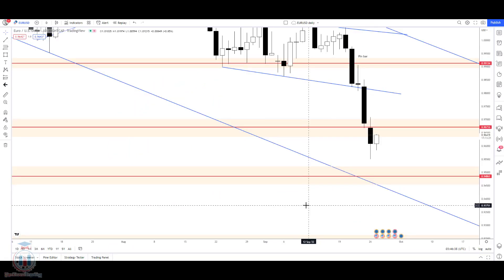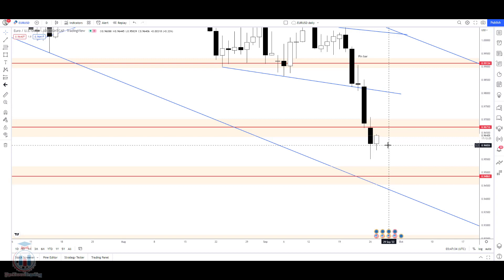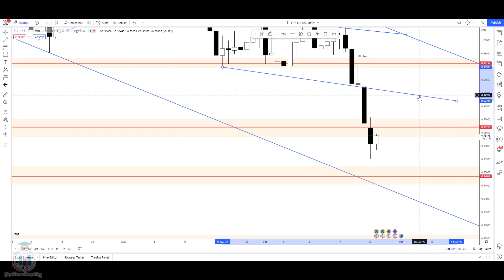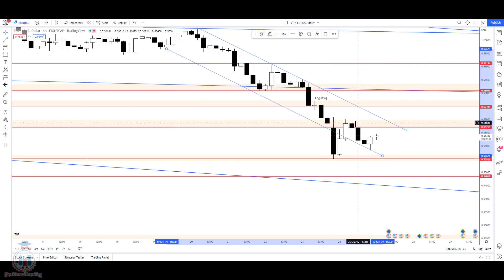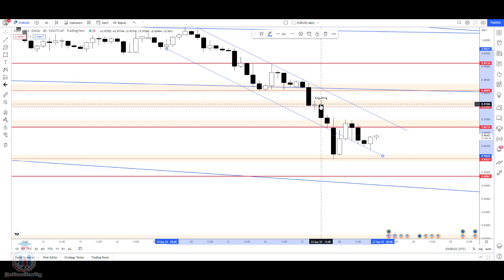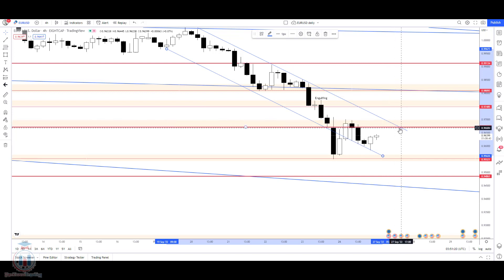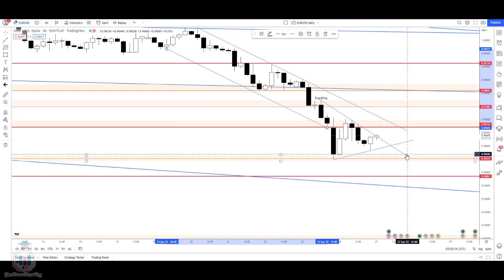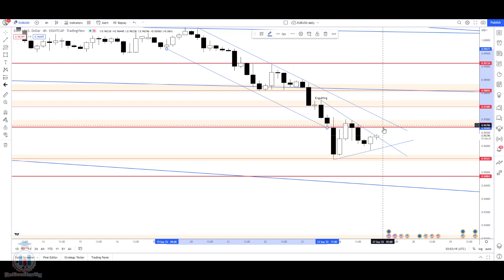EURUSD Analysis Today 27.9.2022 - Live Forecast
// Forex Basics //
Do you want PDF about Pip, Lot, Leverage and Margin?
Would you like more detailed analysis, intraday analysis, on EUR/USD?

Check the video and find out how do I see Forex Forecast Analysis Today for the EURUSD. What is the outlook and setups I am looking to trade.

Key moments in the EURUSD week ahead forecast:
0:00 - Intro
0:14 - EURUSD analysis
3:20 - EURUSD today

Start trading as a beginner where you will see steps you need to take in order to start trading on the Forex market:

Online course for beginners where I am guiding you step by step and show you all what you need to know to understand how to start trading: